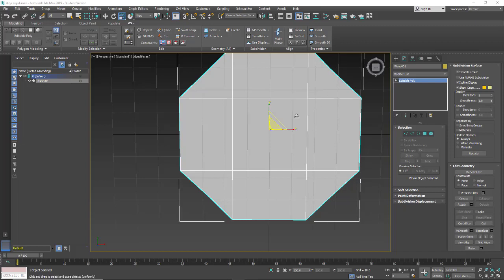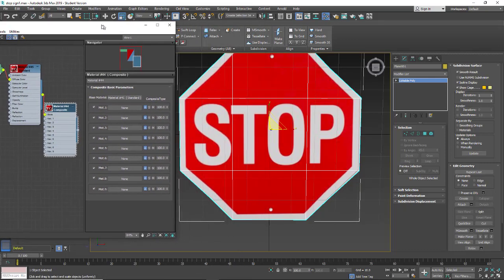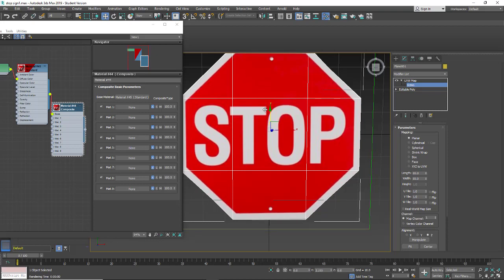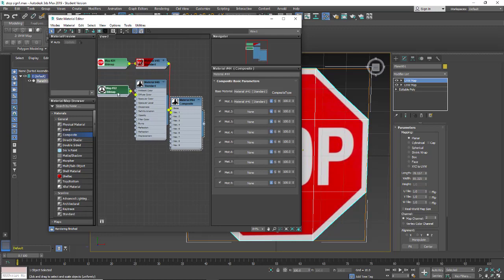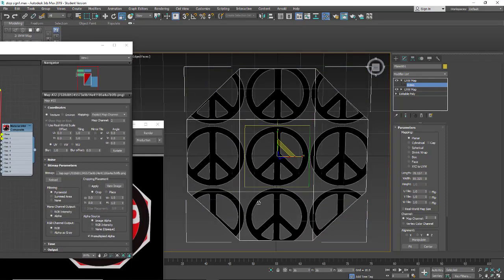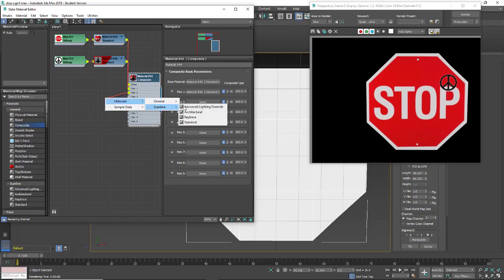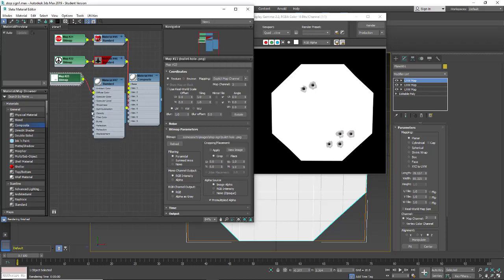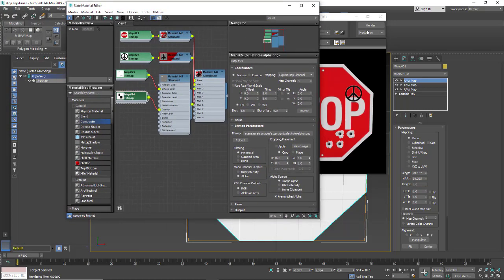3ds max -composite material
3ds max -composite material